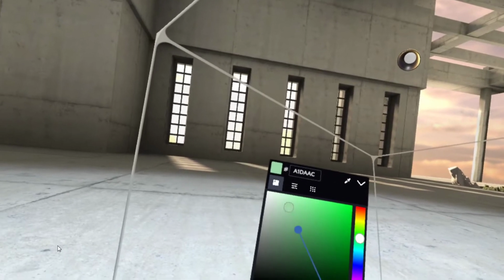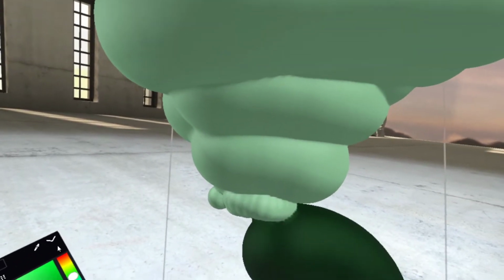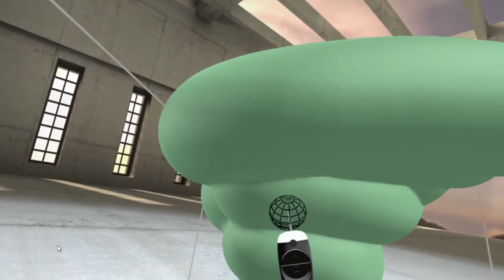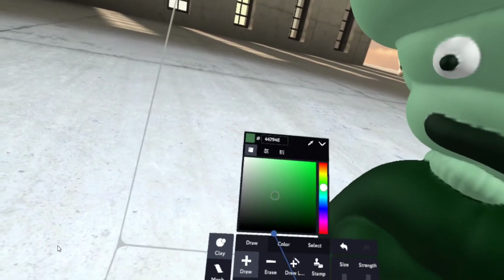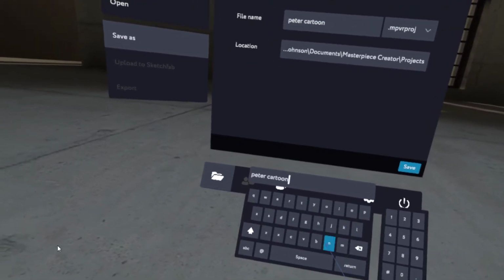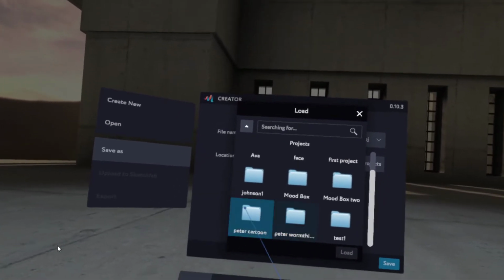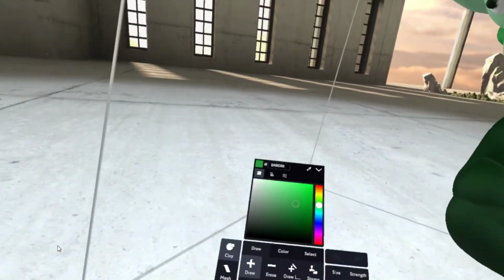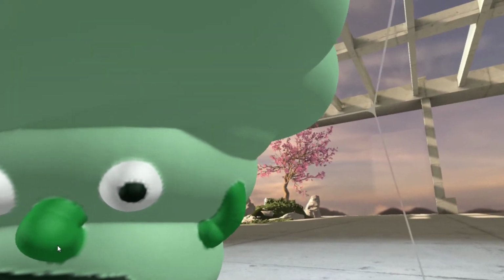Make Something and Save it | Learn MasterpieceVR for total beginners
This video is a part of a course to help middle school students learn how to sculpt, design, and make 3D models using MasterpieceVR. The course starts at the absolute beginning and gets students creating in no time!

Puzzle Shift Create is all about FREE RESOURCES to help kids become creators!

Supporters keep this site free and help to create more resources! Supporters are making some cool things happen.